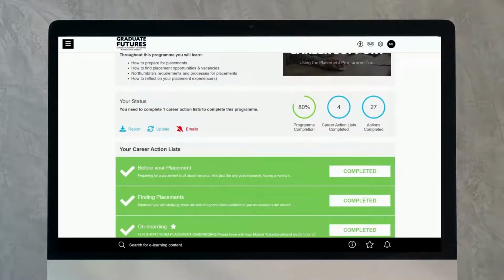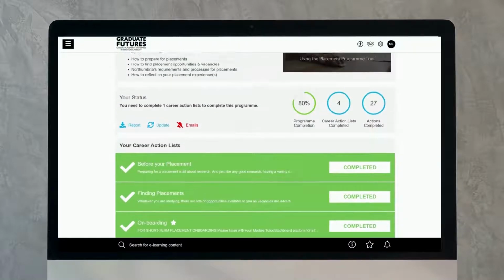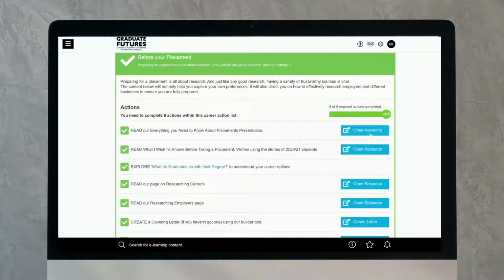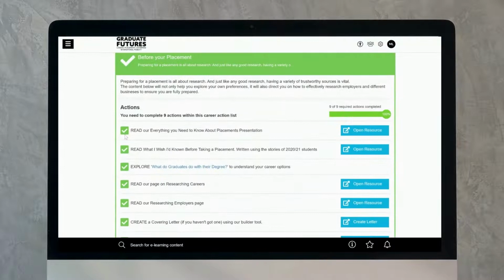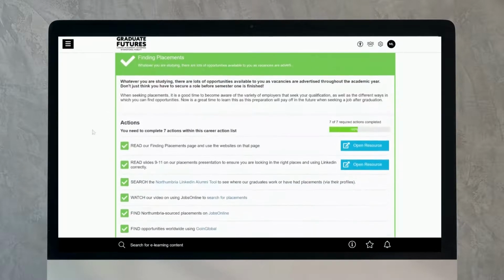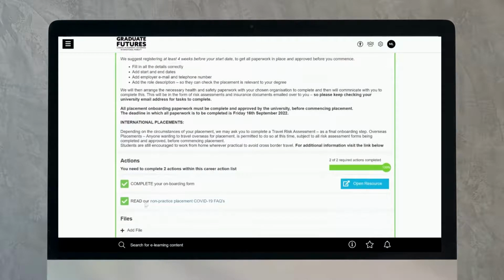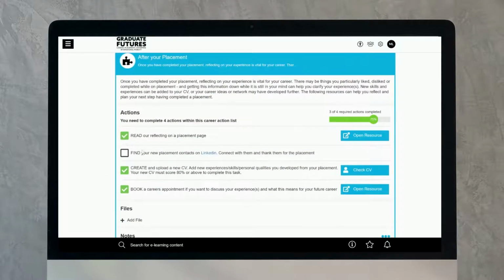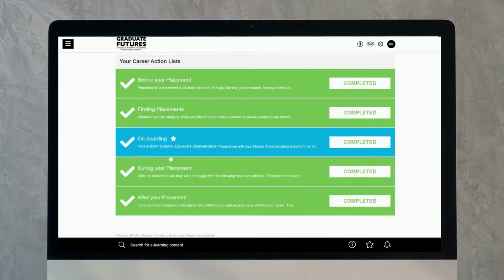Placement Support Tool (& how to use it)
New for 2022, we've launched a placement tool that can really help you through the placement process. From beginner to expert, our five steps will really help you with your placement experience!

and visit our placement page!